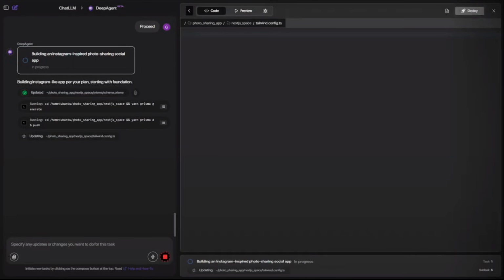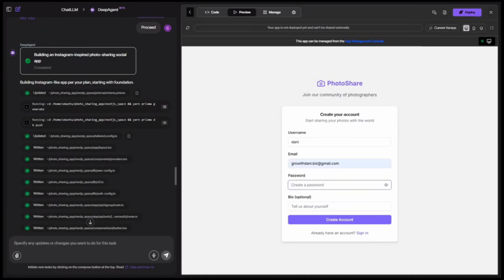I Built a Real App Without Coding in 2026 (Just Explain Your Idea)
In this video, I test Abacus, an AI app builder that lets you create real iOS and Android apps just by explaining your idea in simple language.

What you’ll see in this video:

• Turn an idea into a real app using AI
• No coding, no programming knowledge
• Live app-building process step by step
• Multiple app examples built with the same workflow
• Apps you can run, test, and publish
• Submit to App Store & Google Play

Comment your app idea below — I might build it in the next video.
⏱ Chapters
00:00 – Why most app ideas never get built
00:30 – Explaining the no-code AI app building concept
01:16 – Using AI (Chat LLM) to turn an idea into a clean prompt
01:43 – Live app build process inside Abacus
02:10 – Multiple app examples built with the same workflow
02:36 – Publishing apps to App Store & Google Play
03:02 – Why this workflow replaces learning coding
03:27 – CTA, comments, subscribe, link in description